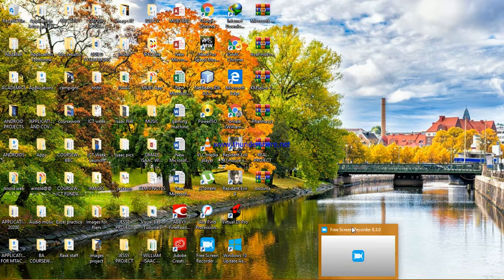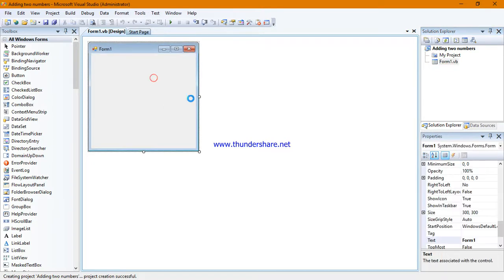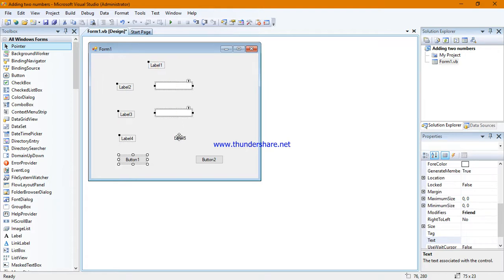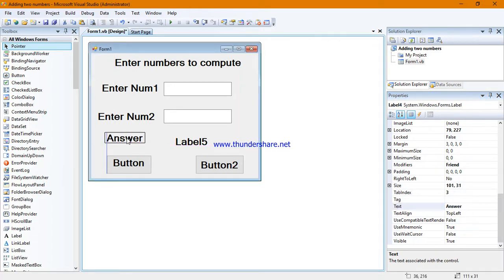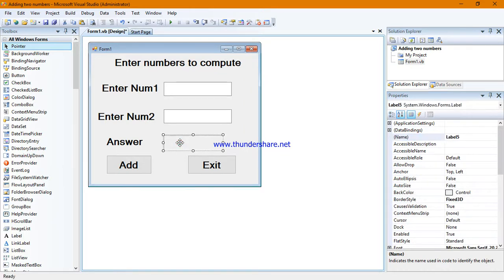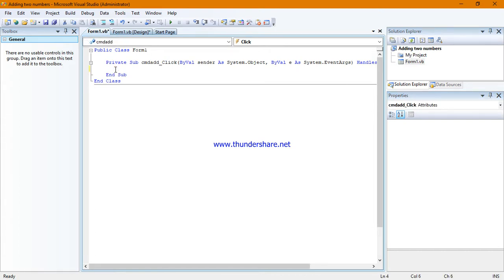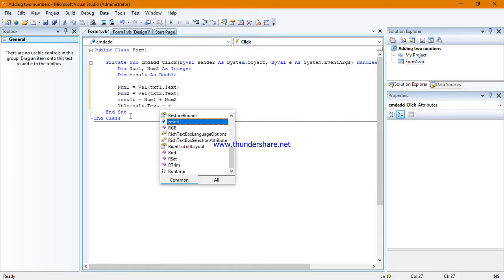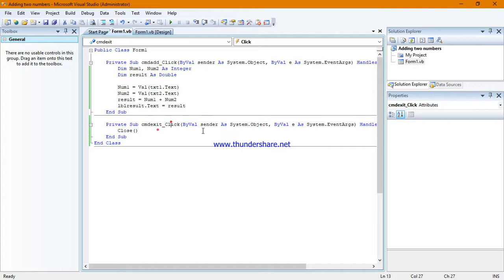Adding two numbers in Visual Basic 2008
Introduction to Visual Basic 2008, Adding two random numbers